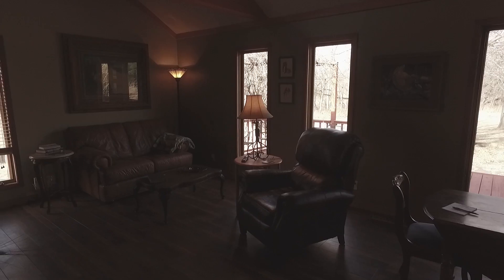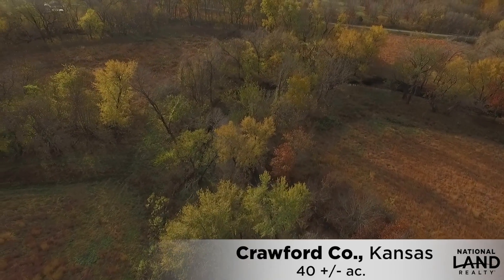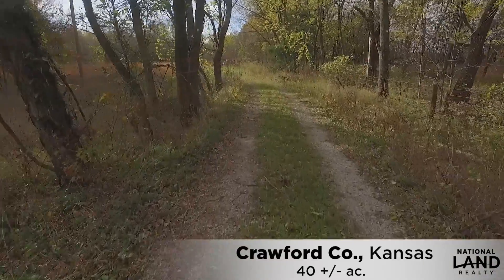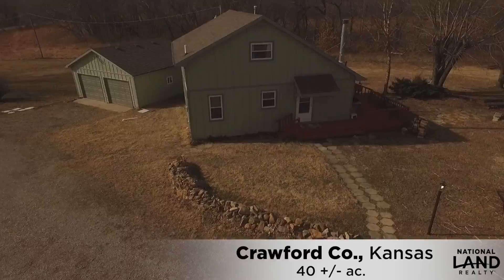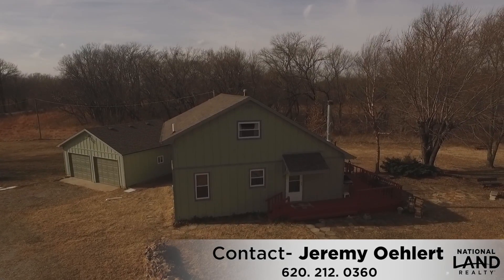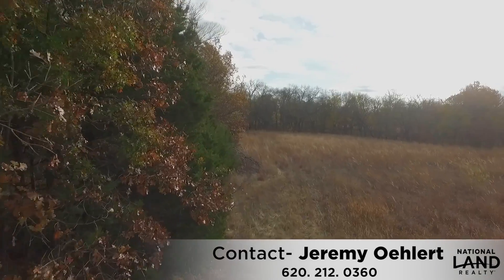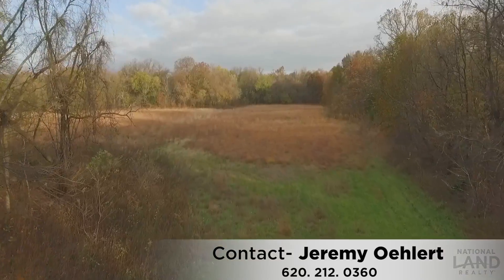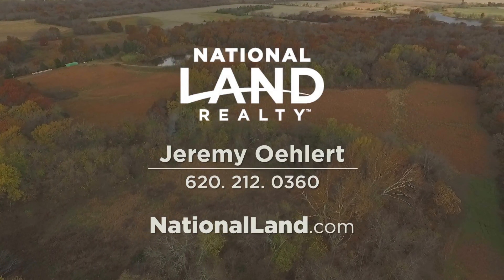NLR Crawford Co. KS - Thunderbolt Creek